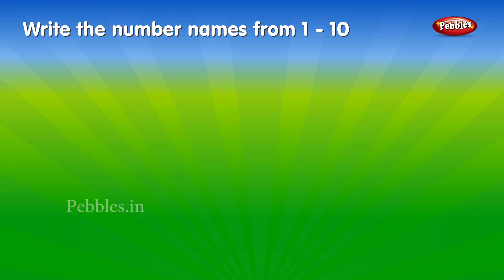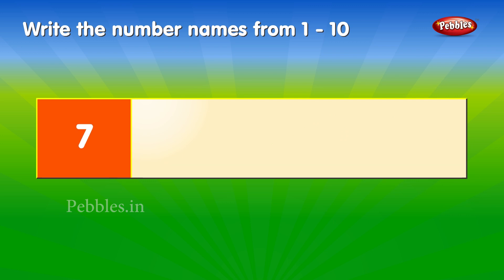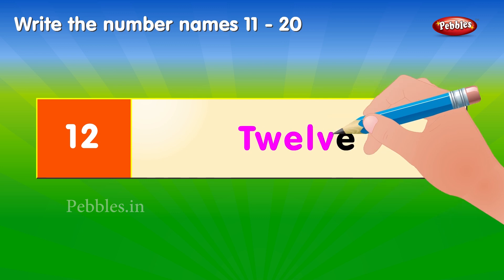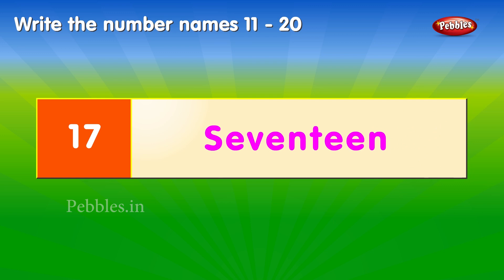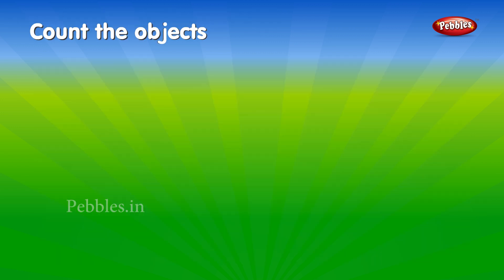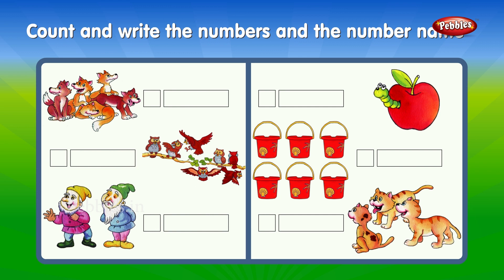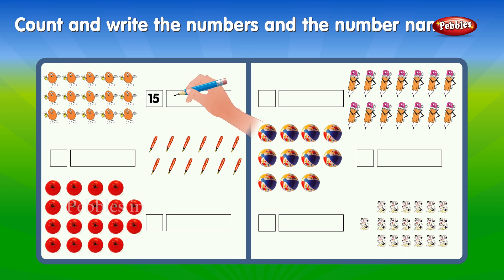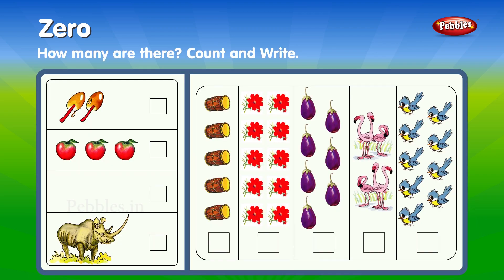Kids Maths | How to Write number 1 to 20 | Count the numbers & Write